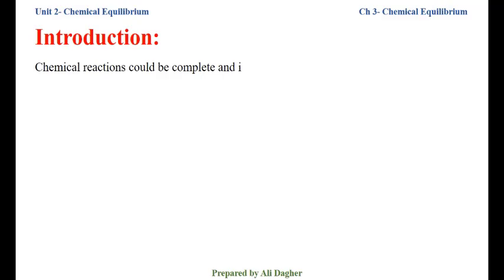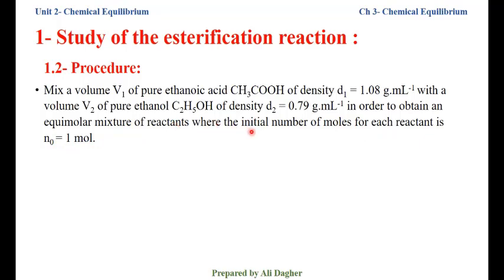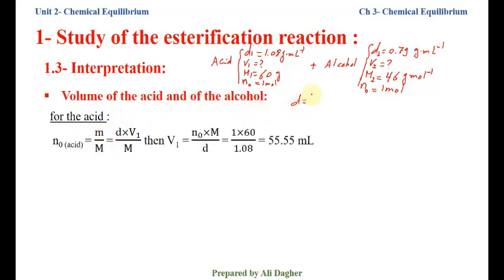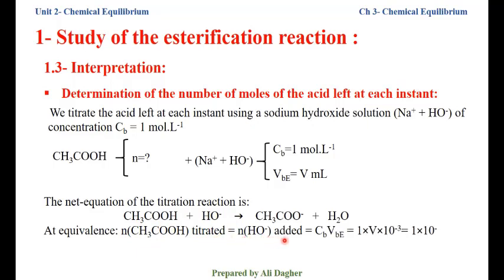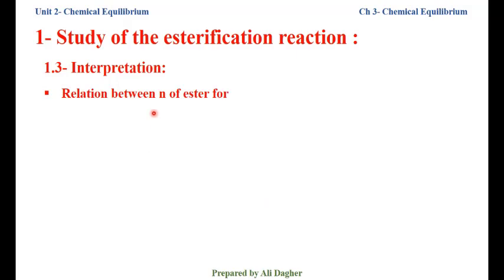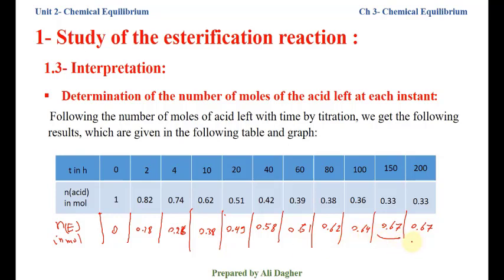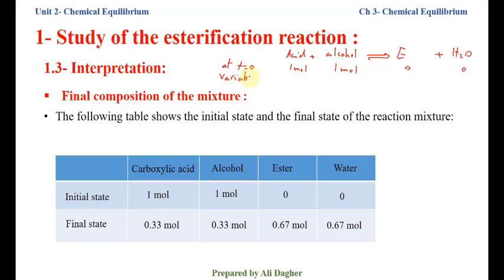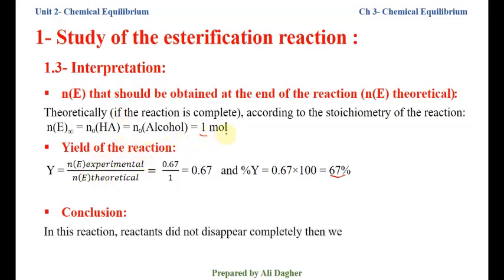Ch 3- Chemical Equilibrium part 1- Esterification Reaction